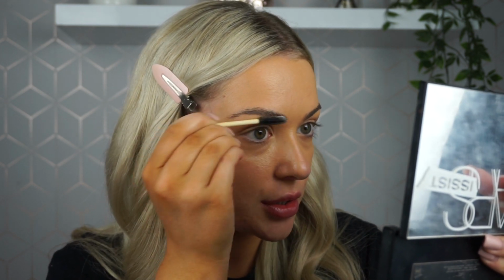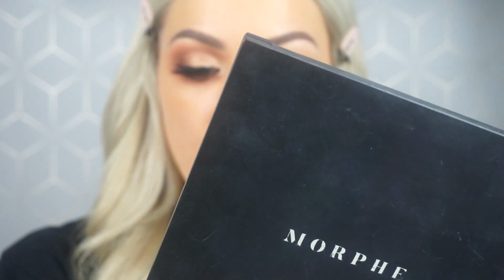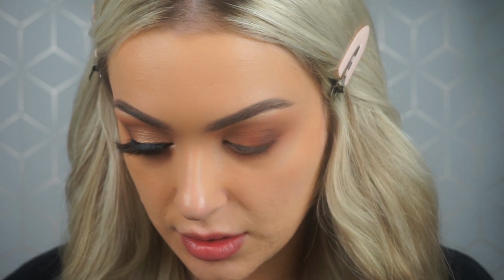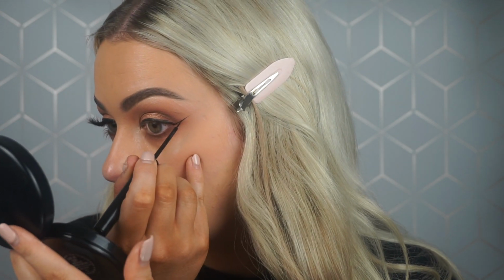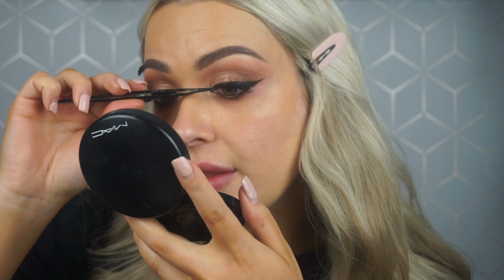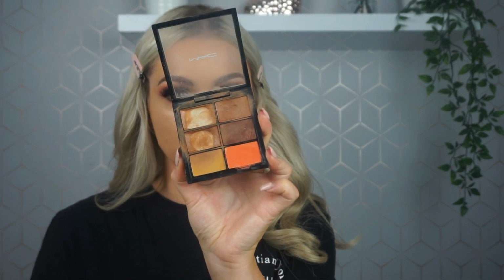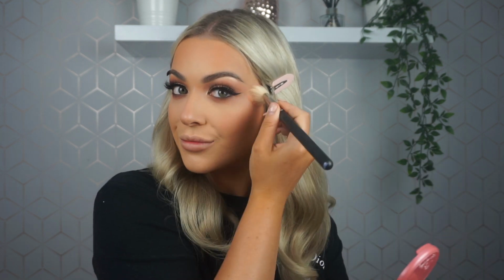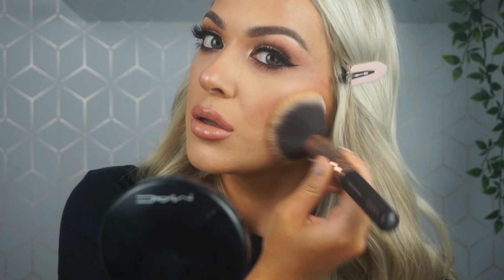MY GO TO GLAM - MELISSA CORNELIUS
Hello everyone, this is just my go to glam that I typically go for if I am going out and want to feel good! Thank you - Melissa xx

PRODUCTS & BRUSHES USED:

Skincare:
- Ole Henriksen Banana Bright eye cream
- Fresh Vitamin Nectar Glow Face Cream
- The Ordinary Silicone Primer

Base:
- NARS Natural Radiant Foundation - Barcelona
- YSL Touche Eclat Foundation - BD50
- Laura Mercier Flawless Fusion Concealer
- Charlotte Tilbury Flawless Filter - Medium 4
- Mac Studio Finish Concealer Palettes
- Mac Give Me Sun Bronzer
- Tarte blush - Blissful
- Becca highlight - Opal
- Bare Minerals Powder Concealer - Well Rested

Eyes:
- P Louise Base - Rumour 2
- Morphe Oh Boy Palette
- MAC Pigments - Tan & Melon
- Peaches & Cream pigment and base - Gatsby
- Mac Teddy Liner
- NYX Matte Liquid Liner
- Doll Beauty Lashes - Kimberley
- Soap Brows
- Nyx Brow Pencil - Taupe

Lips:
- Mac Lip Liner - Spice
- Mac Lipstick - Peachstock
- Elf Plumping Lip Gloss

Face Brushes:
- Zoeva 102 Silk Finish
- Morphe M438
- Zoeva 106 Powder
- Morphe M510
- Zoeva 127 Luxe Sheer Cheek
- Mac 168

Eye Brushes:
-  Morphe M441
- Zoeva 227 Luxe Soft Definer
- Mac 227
- Morphe m224
- Mac 239
- Morphe M213
- Morphe e17